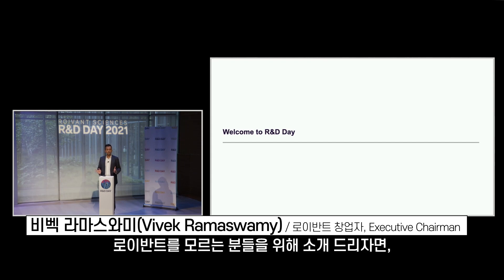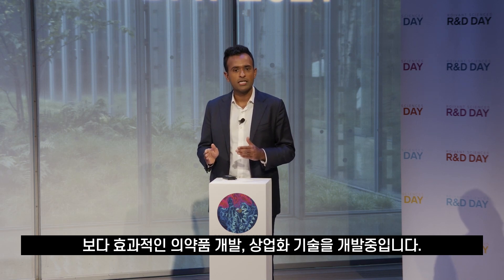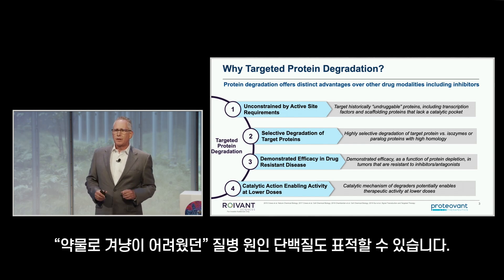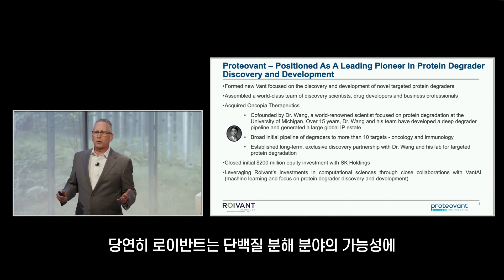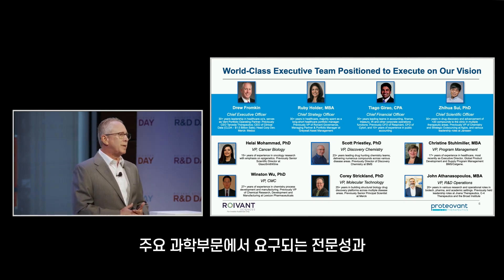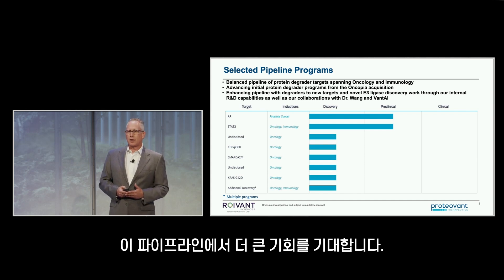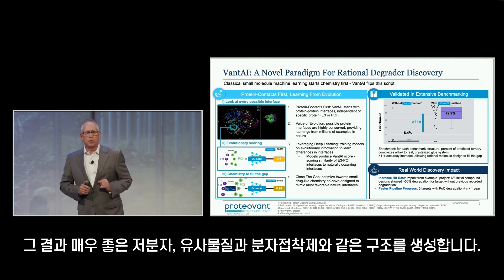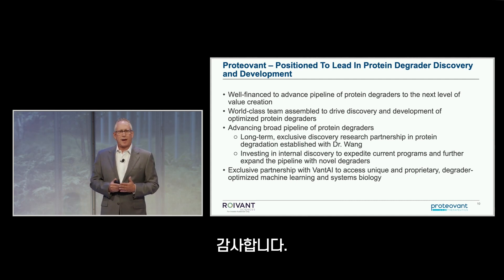SK(주)차세대 신약 기술 투자 이야기(Feat. 로이반트 R&D데이)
SK㈜가 차세대 신약 개발 사업으로 투자한 표적 단백질 분해 치료제(Targeted Protein Degradation)에 대해 알려드립니다.

00:19 로이반트 사업모델 소개
03:58 프로테오반트 CEO 발표